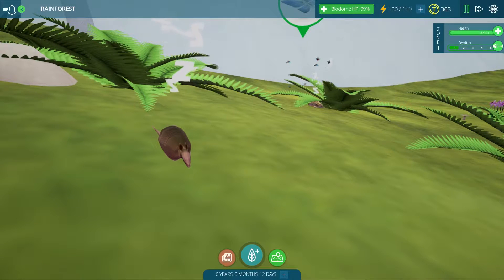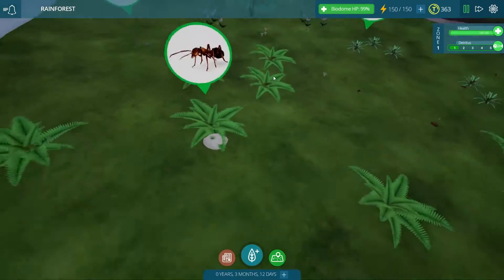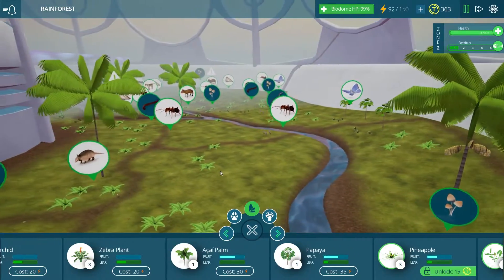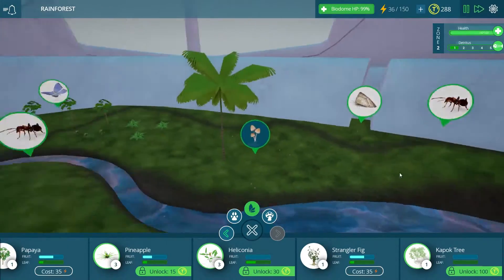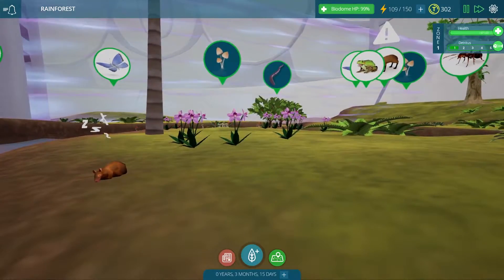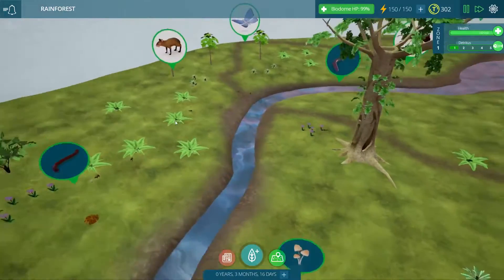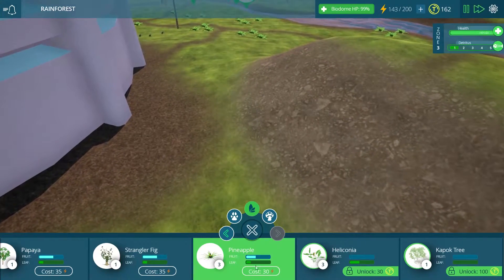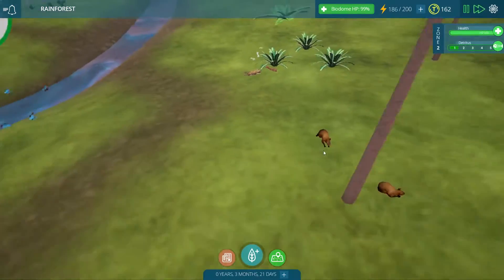Room for Marsh Deer to Grow | Tyto Ecology Let's Play - Episode 22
Welcome back to Tyto Ecology! The Rainforest is thriving, giving us the chance to expand our biome and add another zone into the mix. In preparation for all of the big, hungry cats waiting to creep through the trees, we unlock the marsh deer early to give them time to settle in. It sure doesn't take long - and they seem to have a particular taste for our giant strangler figs!

In Tyto Ecology, you're tasked with managing a biodome of your very own. Strike a balance between the various producers, consumers, and decomposers at your disposal to create a self-sufficient ecosystem. You can play across multiple environments, including deserts, rainforests, and grasslands (and now the Himalayas, too!), all while building with creatures unique to each terrain.